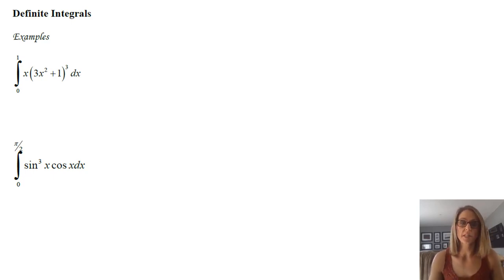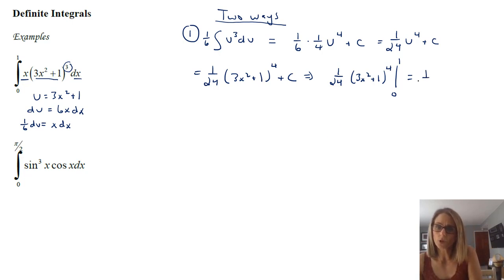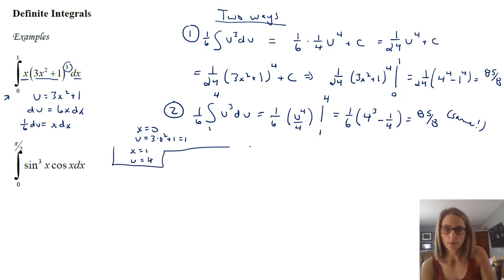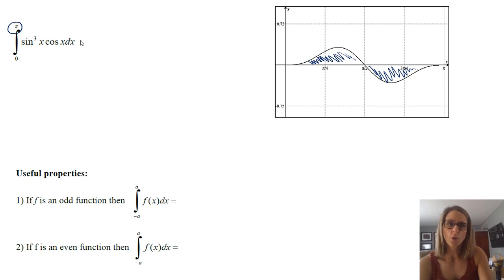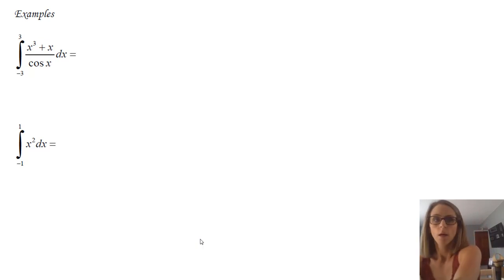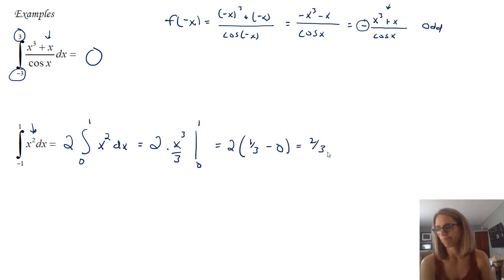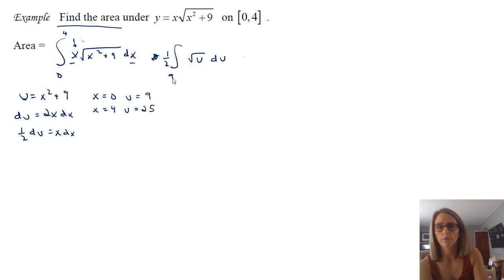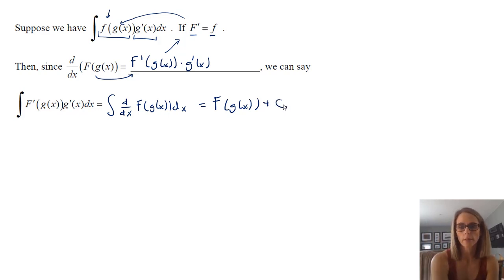Math 005A Section 4 5 The Substitution Rule Part 2